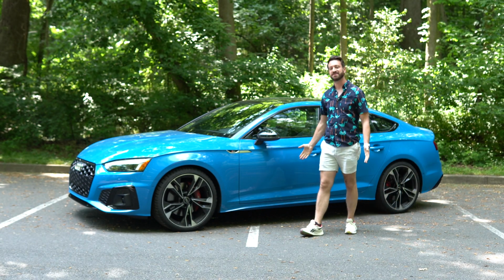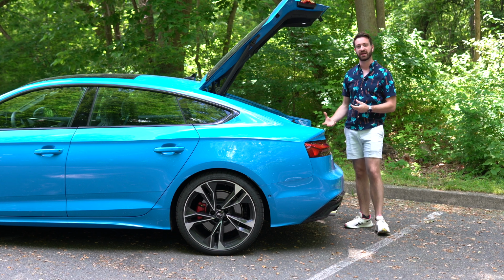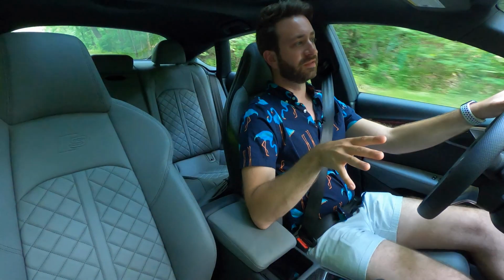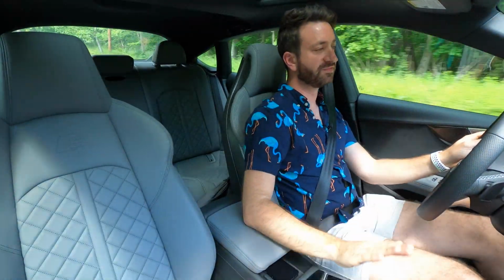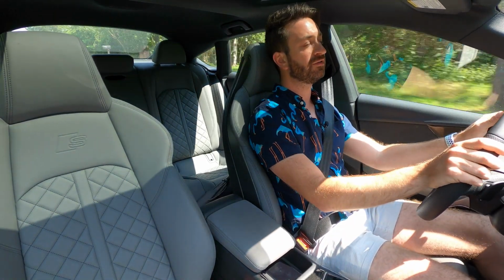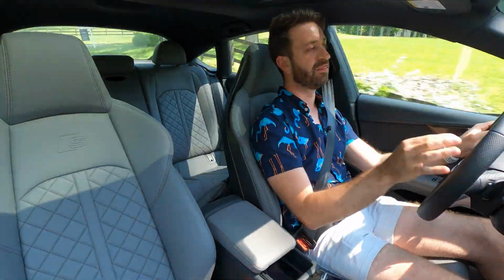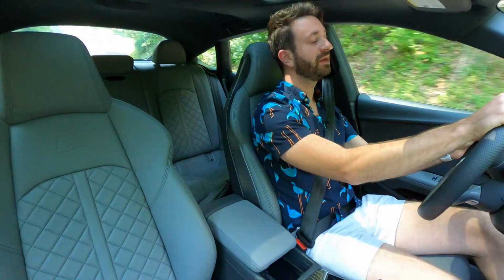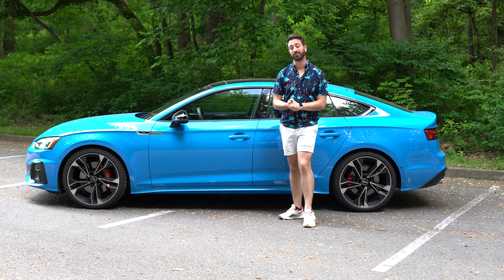2022 Audi S5 Sportback Review: Who Says Fun Can't Be Practical?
If you love the Audi S4 but need a bit more practicality, the 2022 Audi S5 Sportback is for you! Powered by a 3.0L twin-turbo V6, the 2022 S5 Sportback produces 349 HP and 369 lb-ft, paired to an 8-speed automatic and Quattro AWD. Don't miss this S5Sportback 'S Sport' package, which adds a torque-vectoring limited-slip differential out back, adaptive dampers, and red-painted brake calipers.

00:00 Intro: Engine, Transmission, Quattro
01:22 What's the Sportback?
02:09 S Sport Package Contents & Benefits
03:46 Driving Impressions
13:07 fin.